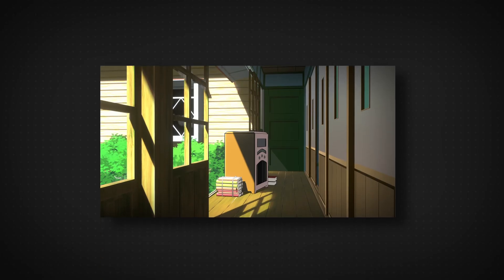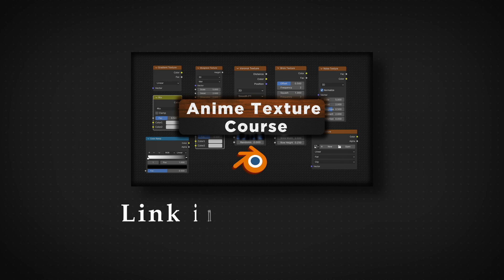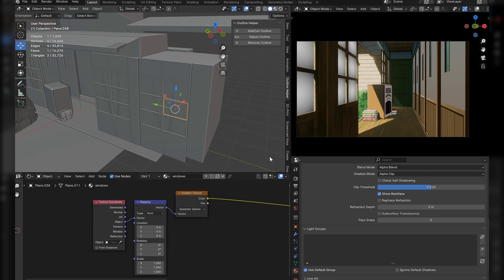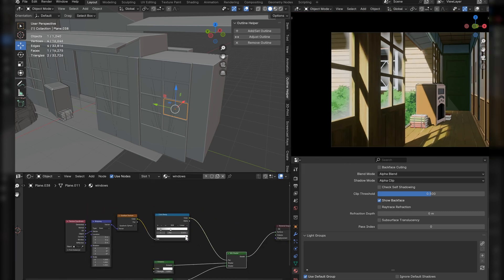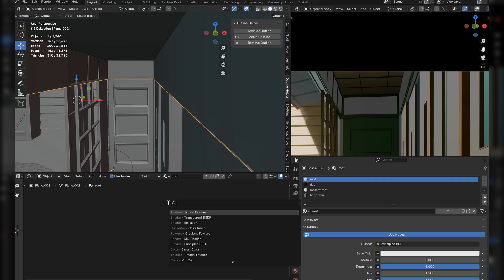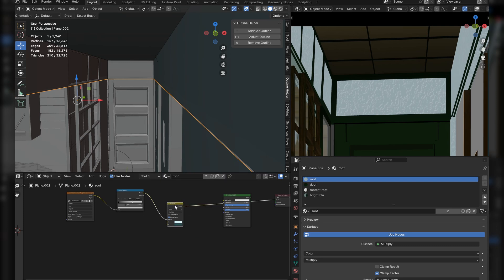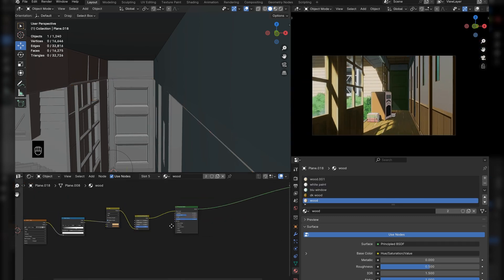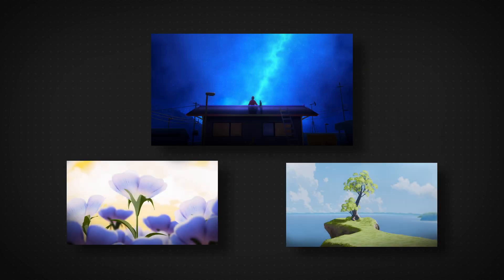The Basics of Anime in Blender Final - Secondary Textures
In this tutorial we finish off the short anime texturing basics in Blender! I hope yal benefited and enjoyed. Make sure to send your renders on the Discord: